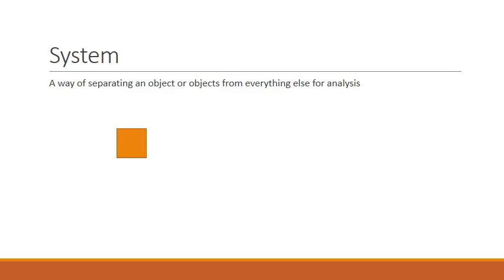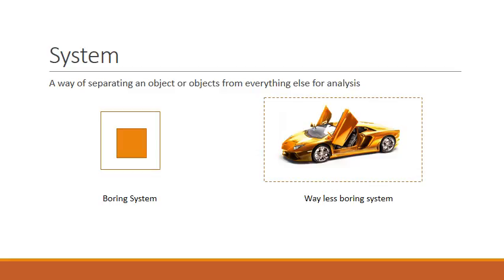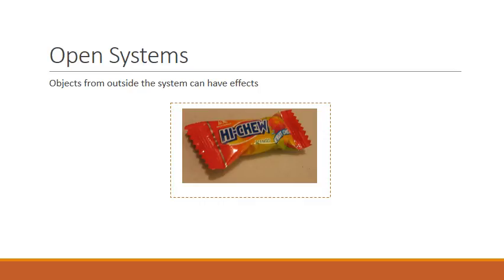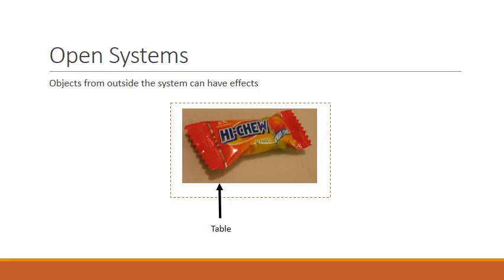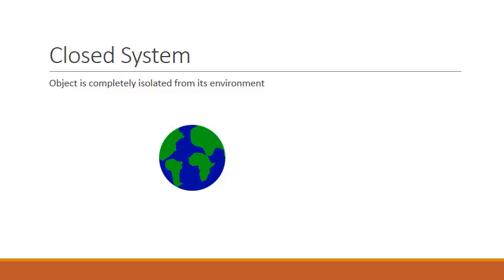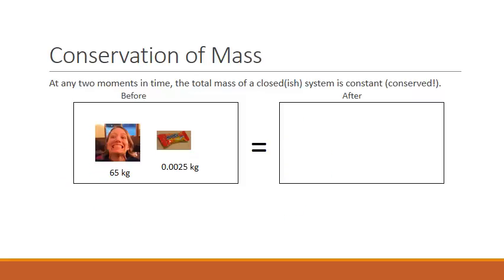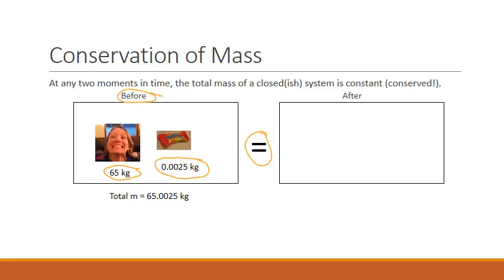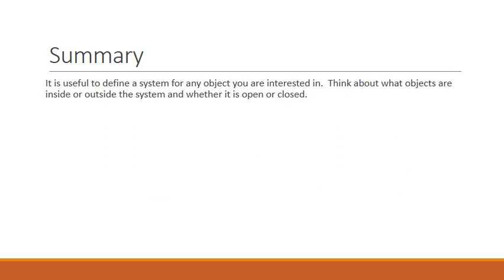Systems and Conservation of Mass